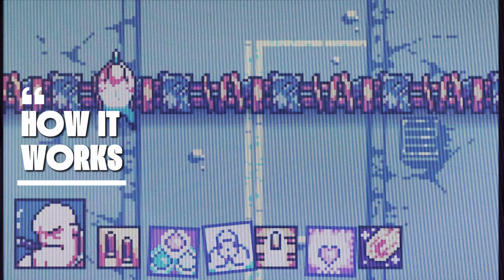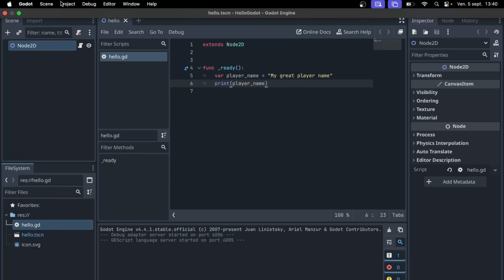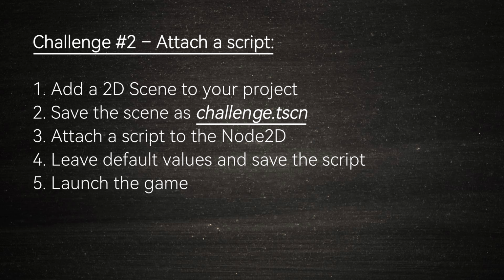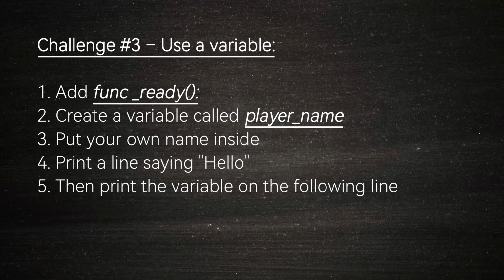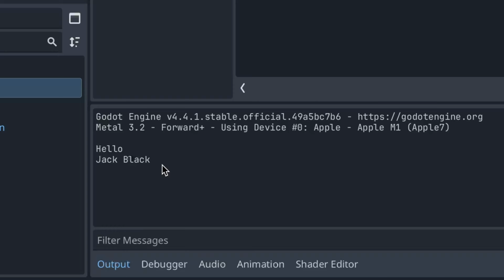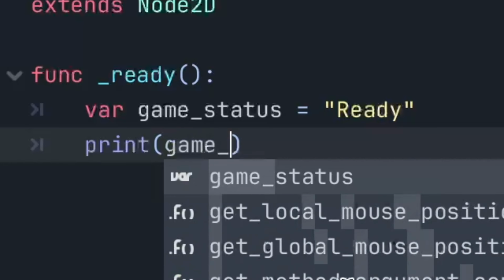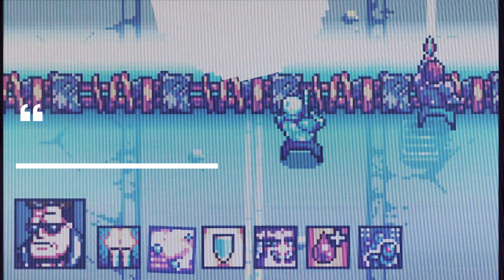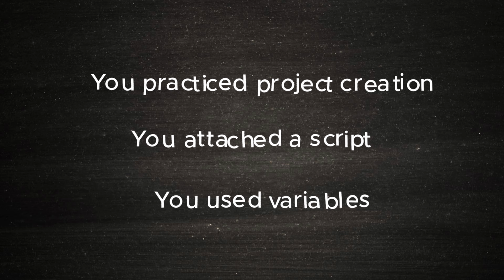Complete Your First Challenge – Godot Essential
Episode 4: This time we pause the theory and put everything into practice.

Through 5 small challenges, you’ll review and reinforce what you’ve learned so far:
✅ Create a new project from scratch
✅ Attach a script to a scene
✅ Use variables to store and print information
✅ Update variable values as the game runs
✅ Work with multiple variables

By the end of this episode, you’ll feel much more confident with the basics of Godot scripting.

📌 Next time, we’ll introduce numbers into our variables — and unlock a whole new layer of possibilities.

Welcome to Godot Essential, the step-by-step series where learning Godot never feels overwhelming.

Each episode is short, focused, and covers only one concept at a time — so you can learn at your own pace without confusion.

Whether you’re new to game development or just curious about Godot, this series will give you a solid foundation.

🔗 Useful links

🎮 Made by BolterSquad

This tutorial series is created by BolterSquad, a small indie studio making games with Godot

The gameplay footage you see in this video is from our mobile game Grave Strikers — also made with Godot!